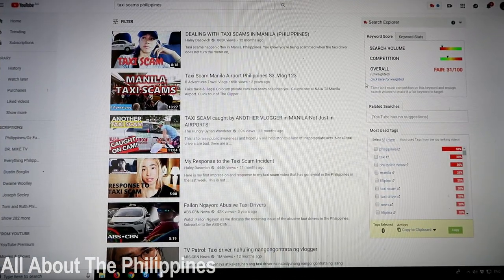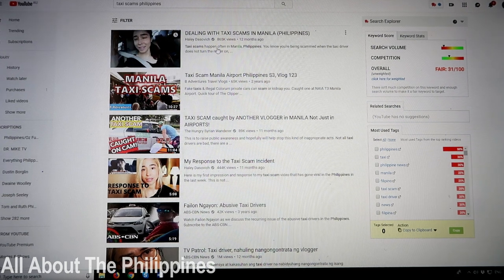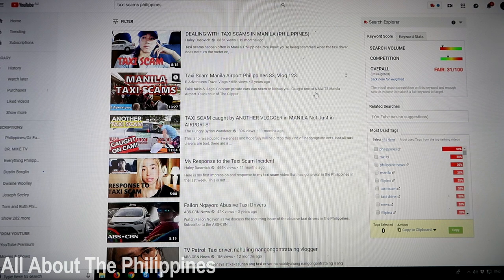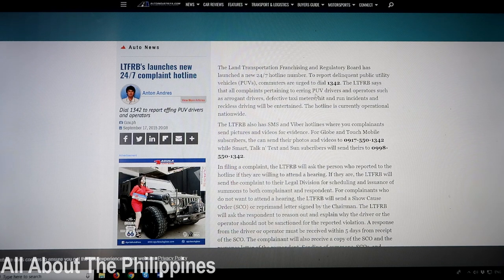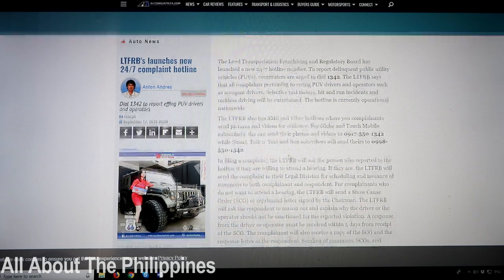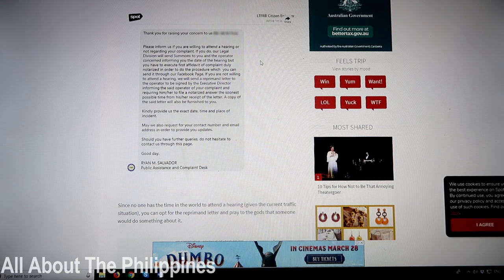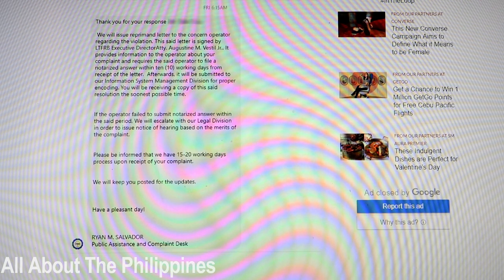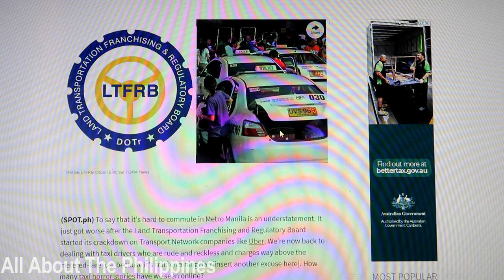HOW TO MAKE A COMPLAINT AGAINST TAXI SCAMMERS IN THE PHILIPPINES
Taxi scams in the Philippines is nothing new but if people don't complain when they have been scammed then nothing will change. But how do you make a complaint against taxi scammers in the Philippines, is it time consuming and will it make a difference?

There is no doubt most taxi drivers in the philippines are very hard working and honest people but like anywhere in the world there are some that are always trying to scam you.

In this video I show you how to make a complaint against taxi scammers in the Philippines should the need arise.

Save up to 80% on Flights and Hotels. Specializing in Flights to the Philippines.

Video Suggestions:
We are a married couple living in Australia. We were in a Long distance relationship and went on to Marry in 2014. My wife is from the Philippines and on our channel we discuss our views on many topics related the Philippines. We also do some adventure Vlogs when we visit the Philippines and on occasions my wife may do some traditional Filipino cooking.
Meet a Beautiful Filipina at Christian Filipina

My Camera: Canon Powershot G7X M11 (Great Camera)

All About The Philippines - Information for the new Traveler on Amazon Kindle $0.99 US

Booking.com for the very best prices on Hotels (Rewards Program)

Loctote portable safe:  Don’t leave home without it!

Our Business:
Save up to 80% on Flights and Hotels. Specialising in Flights to the Philippines.